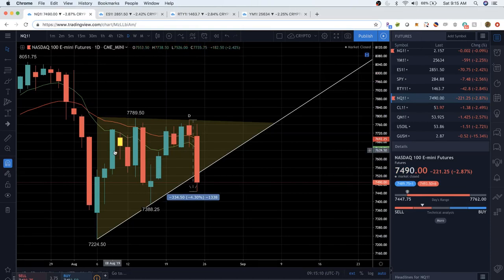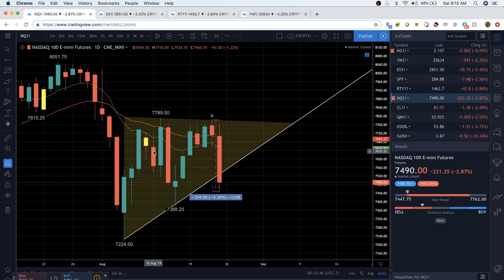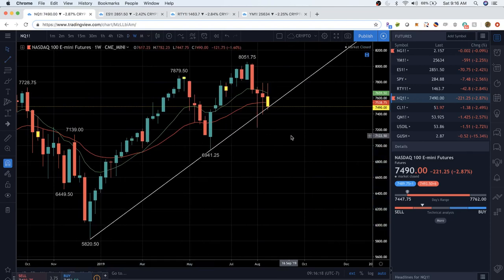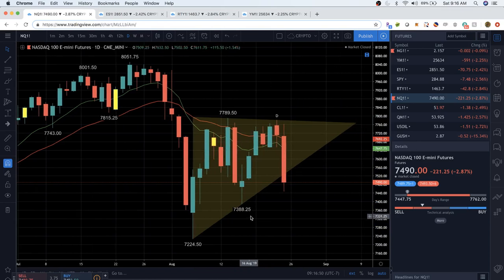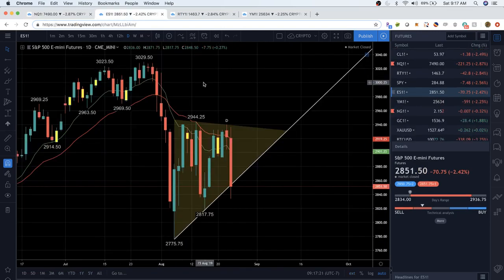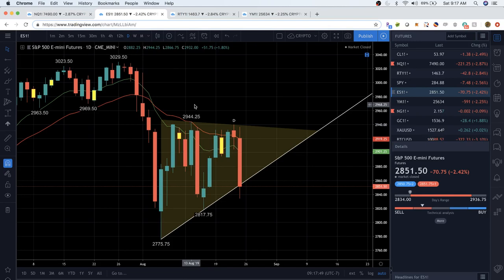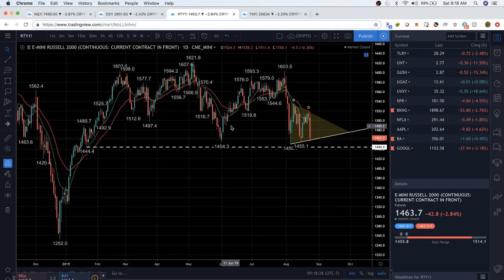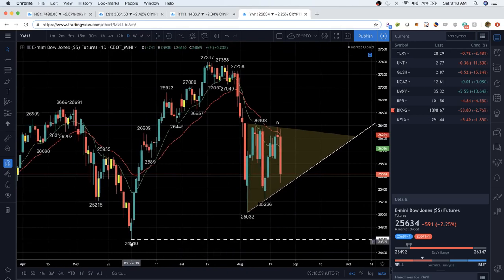8/24 Fab4Futures Weekend Review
Not trippin' over dollars to pick up pennies this week. who's with me?